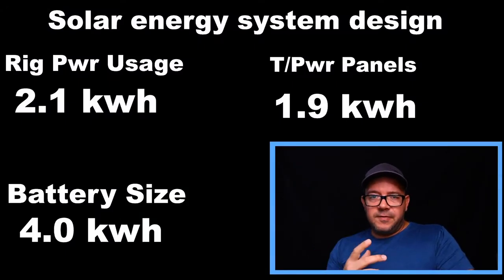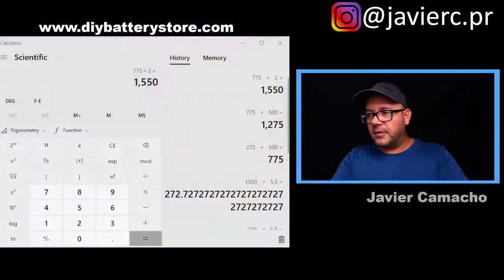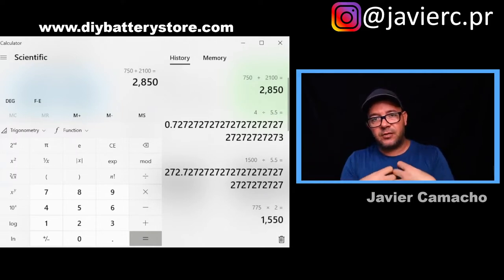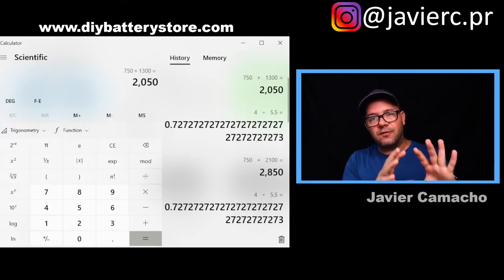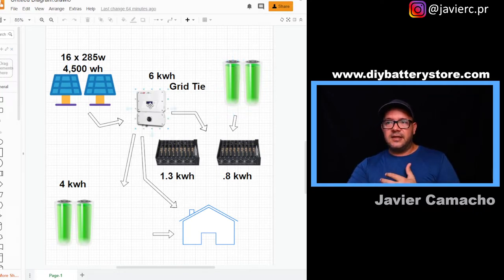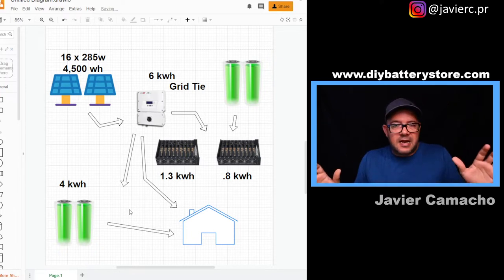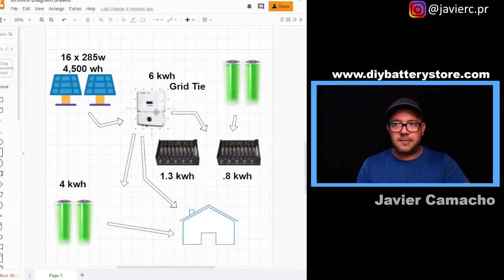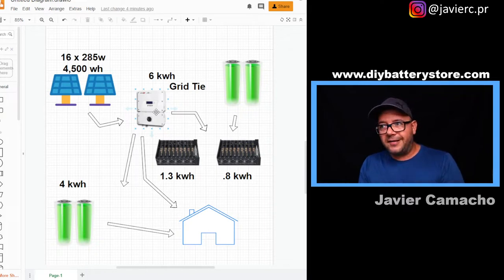My System Design for Crypto Mining using Solar Power Pt 3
In this video I explain the basics of How to Crypto Mining using Solar Power.

Crypto mining can be very profitable but without solar power, most of your profits will go to pay the utility bill.

Inverters Mentioned on the video
LV2424

LV2424 Split Phase

LVX6048 Hybrid